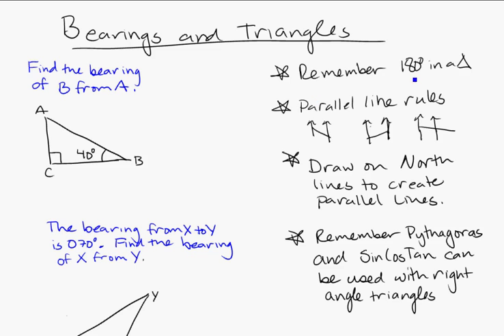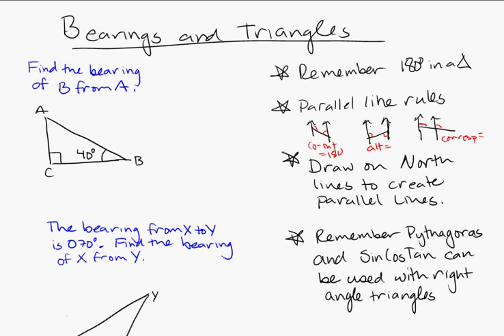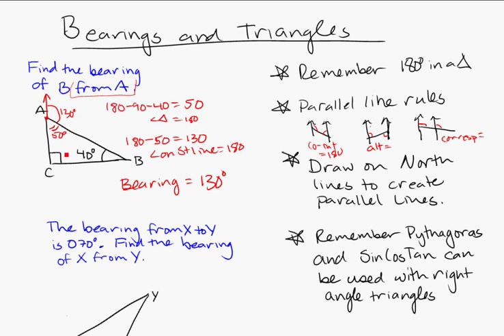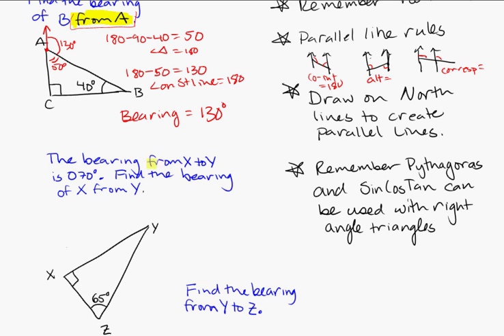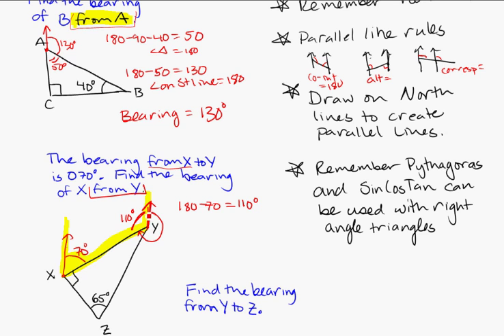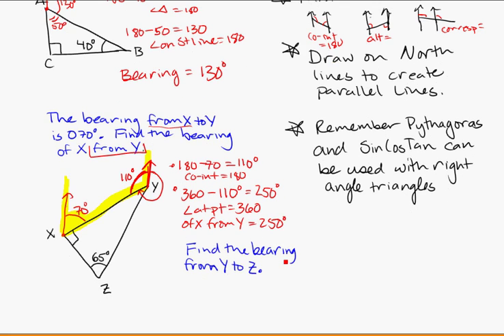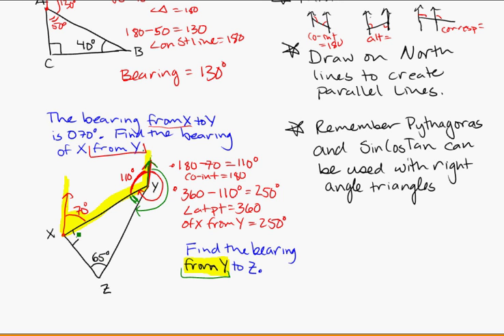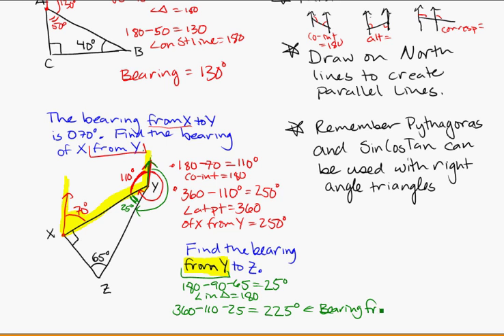bearings basics 2 with triangles